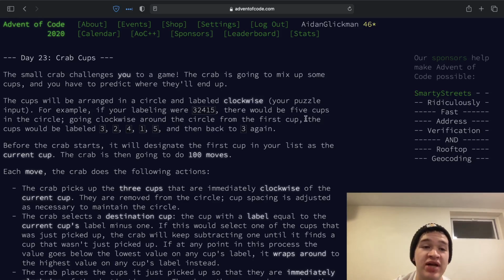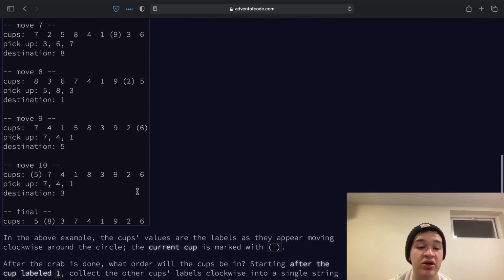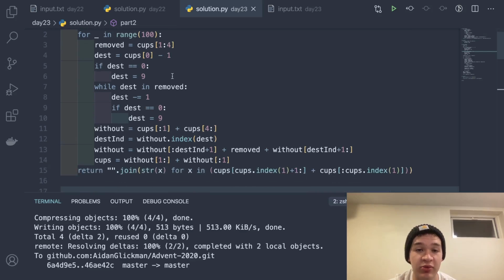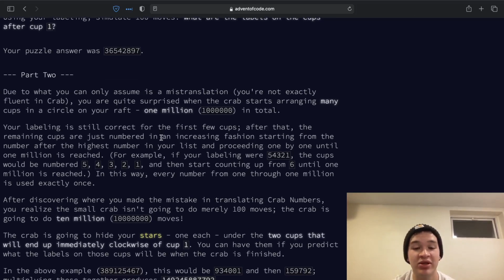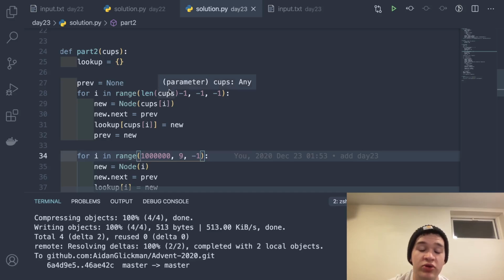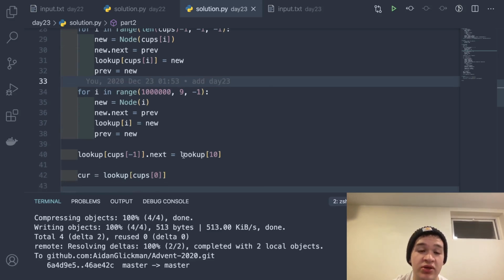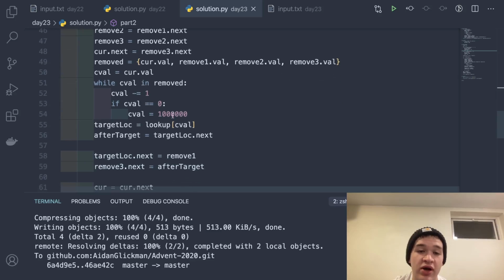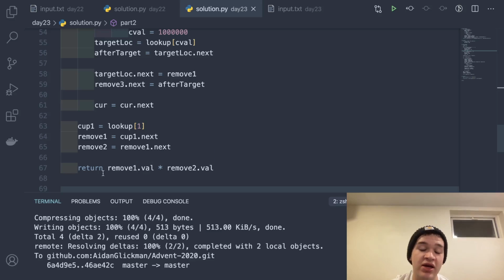Advent of Code 2020 Day 23 - Crab Cups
Welcome to the twenty third episode of my Advent of Code series for 2020! In this episode we tackle the problems for day 23.